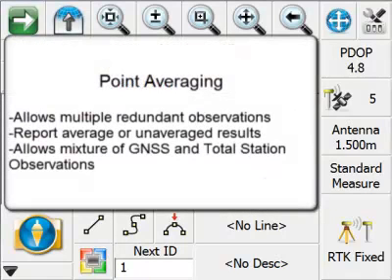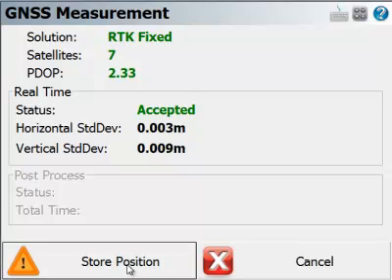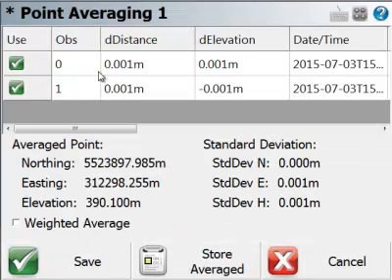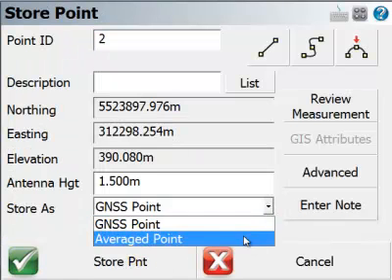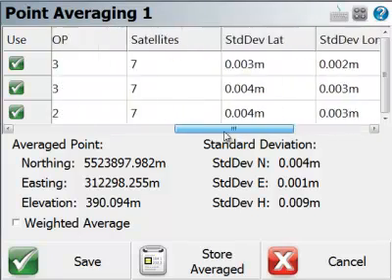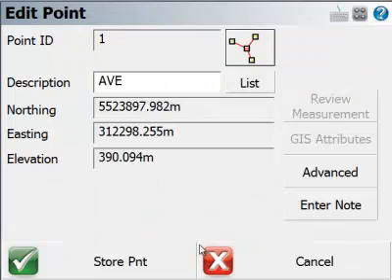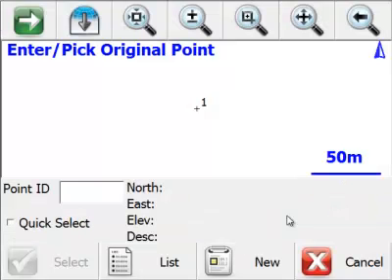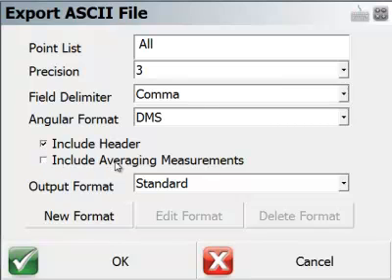FieldGenius - Upgrade Tour V8 - Point Averaging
A new feature that allows user to take multiple temporary measurements of a point using either Total Stations or GNSS receivers, select the best ones, and calculate an averaged position for better accuracy and reliability.